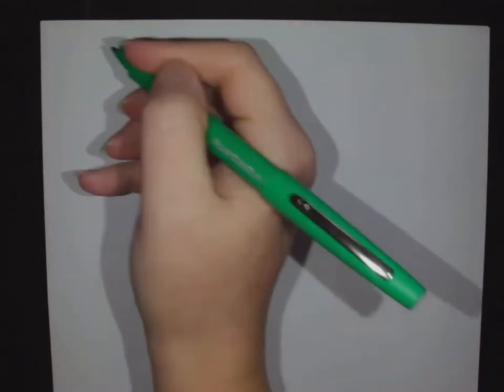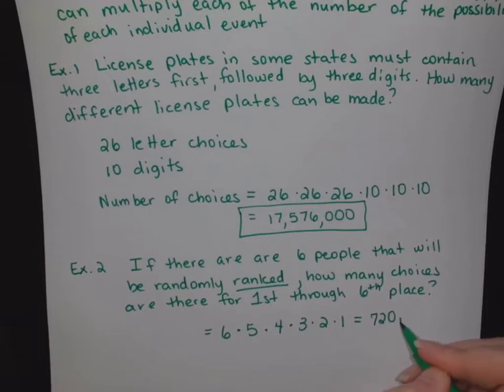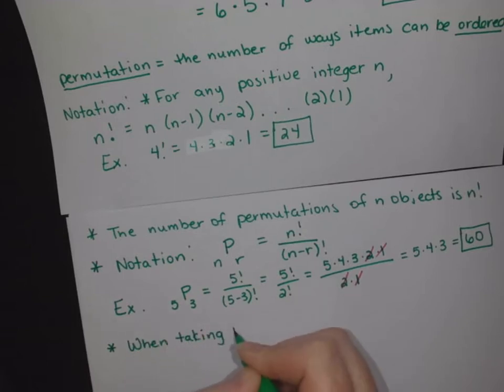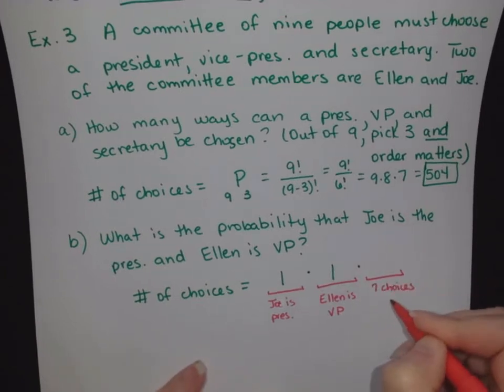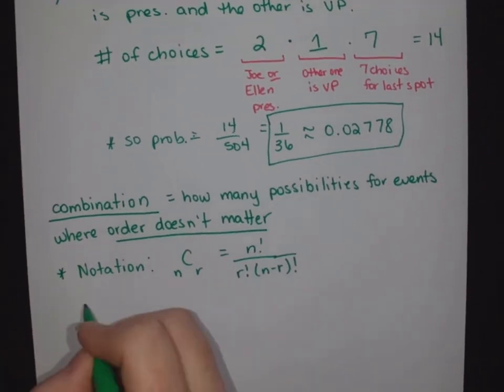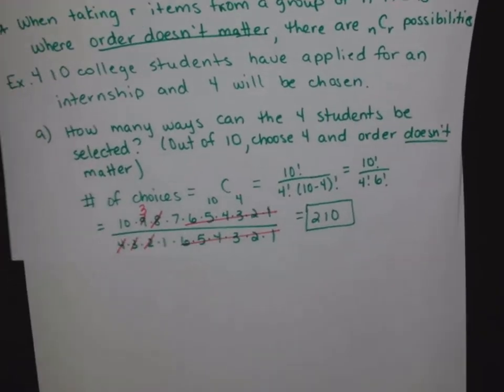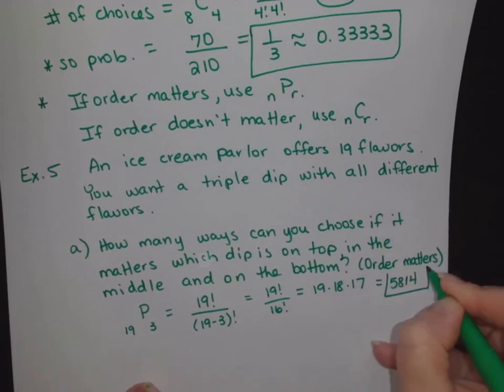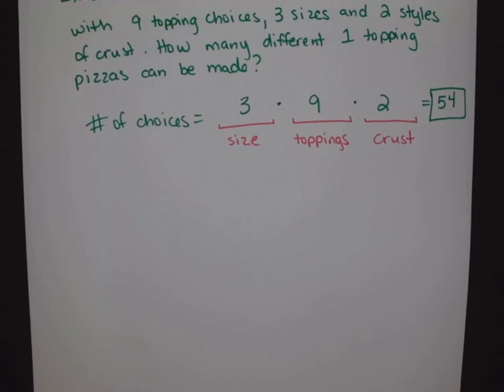Math 1342 Section 5.4 Notes